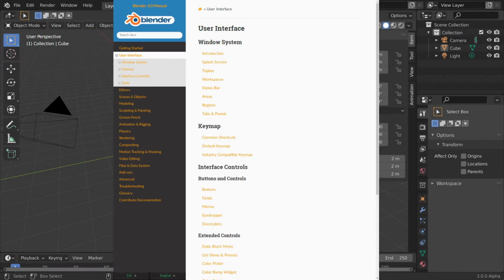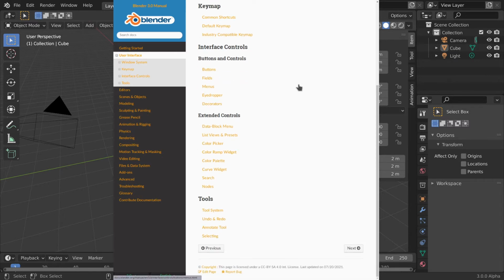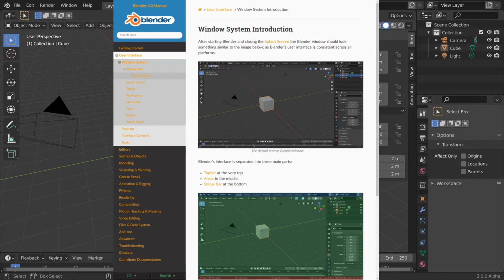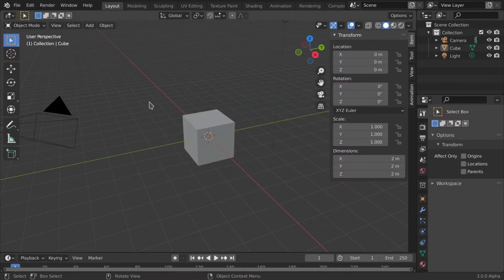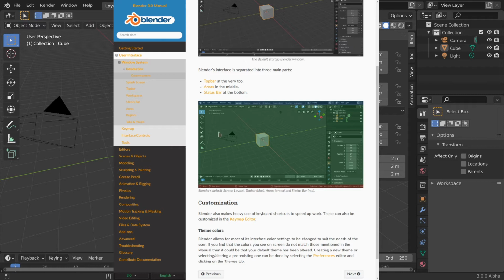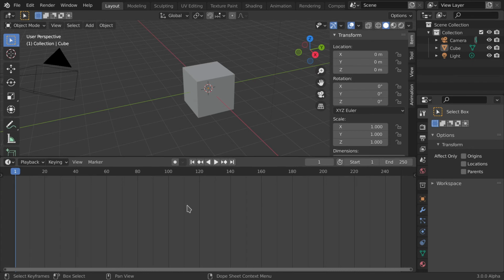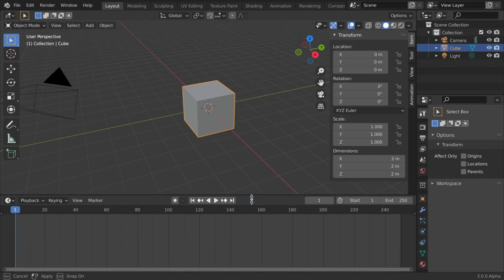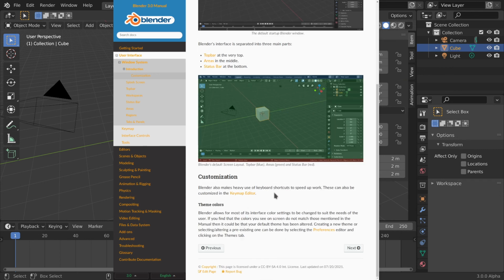Blender 3 Docwalk #13: User Interface » Window System Introduction